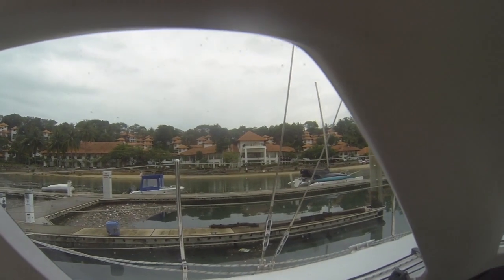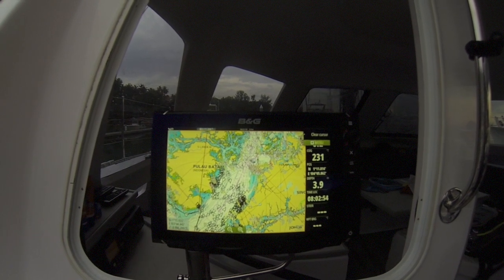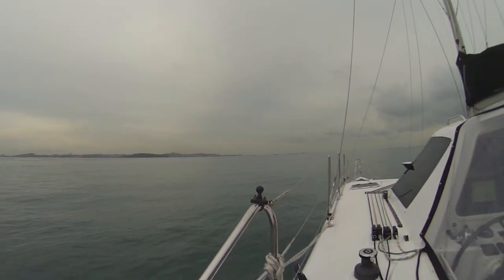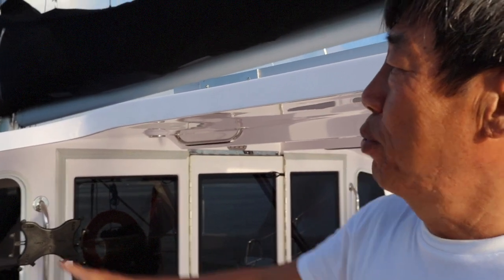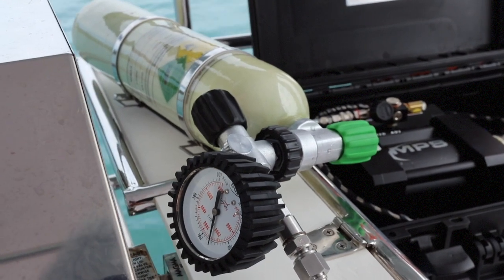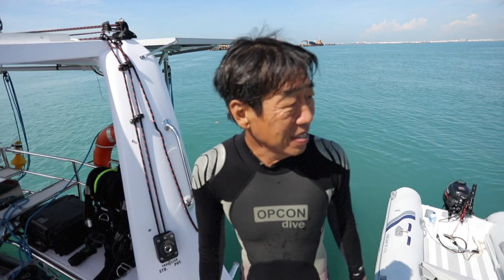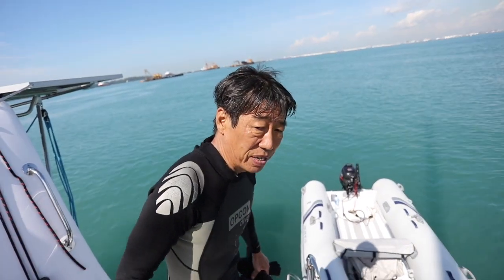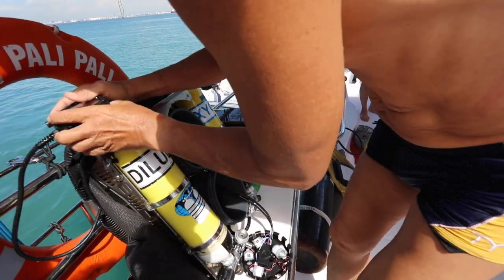SV Pali Pali Story # 27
Diving and Sailing from Seawing 1160 Catmaran